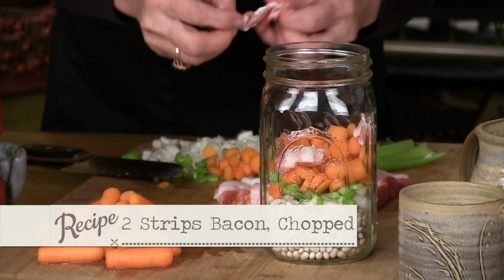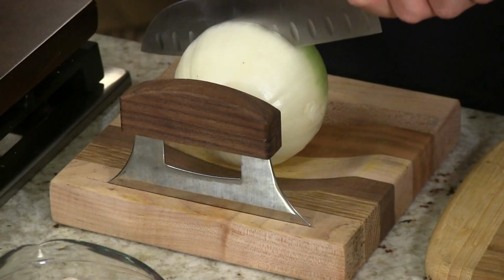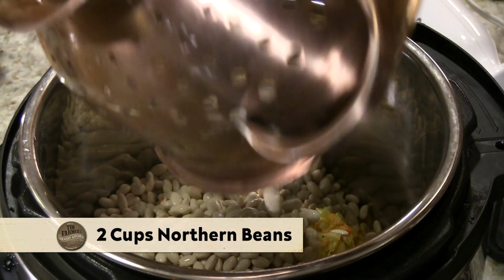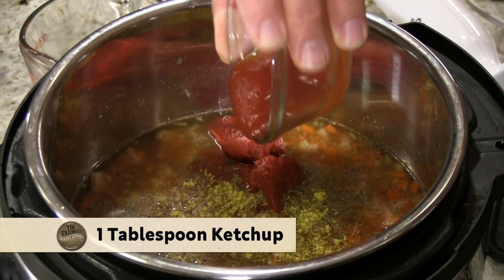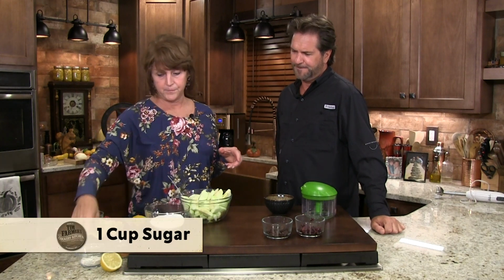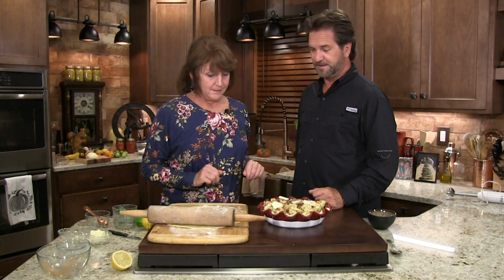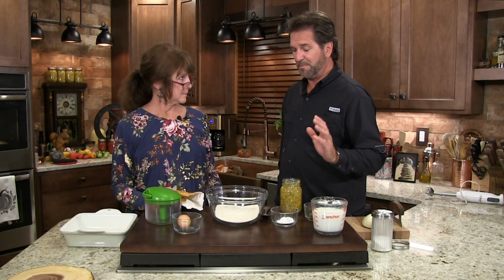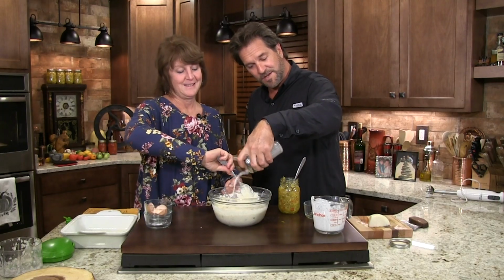Bean with Bacon Soup, Jalapeño & Chow Chow Cornbread and Bourbon Apple Pie w/ Raisins & Pecans #830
Tim is craving Bean with Bacon Soup with a shortcut that's full of flavor. Add a side of Jalapeño and Chow Chow Cornbread and Bourbon Apple Pie with Cranberries, Raisins and Pecans for dessert! Then enjoy the soothing sounds of EmiSunshine on the front porch of the cabin.